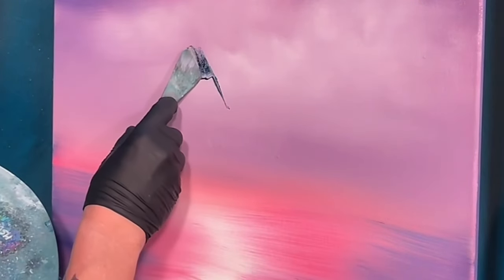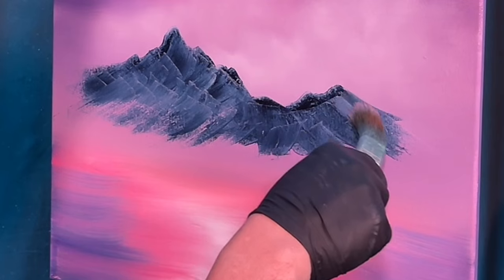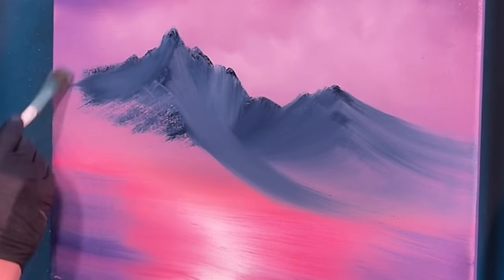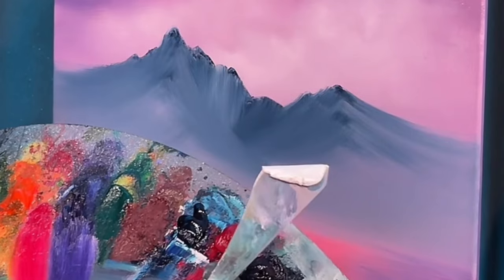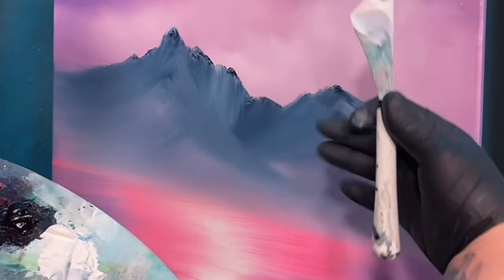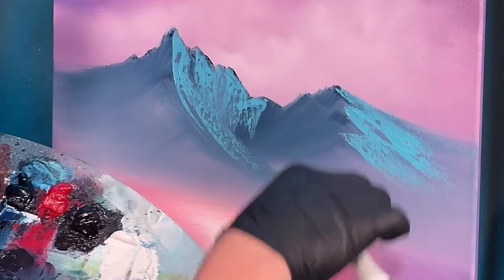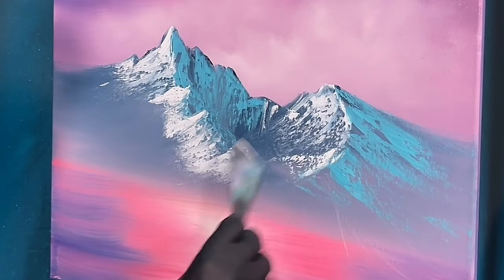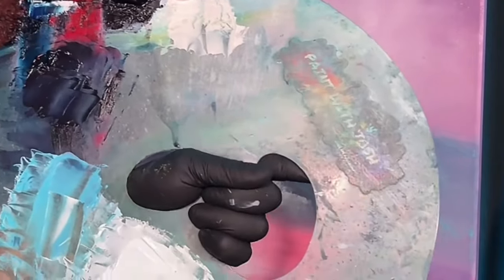in 10 mins by PaintWithJosh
Full length vids on my channel